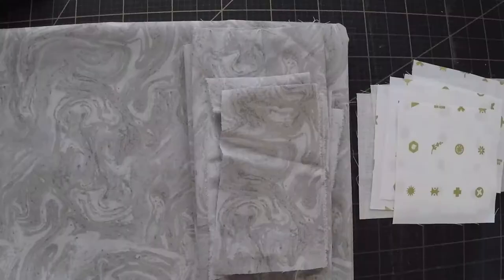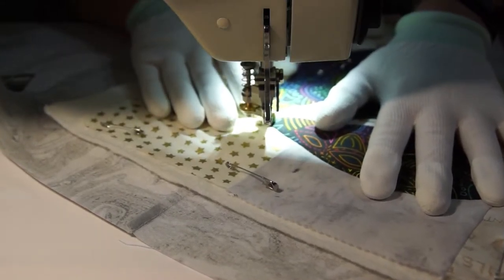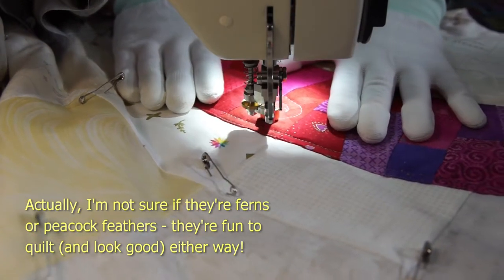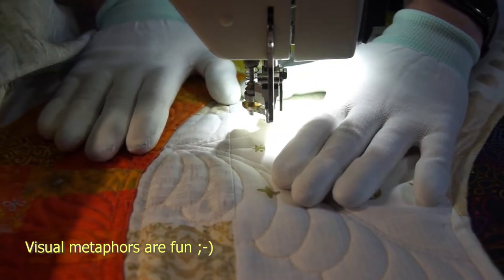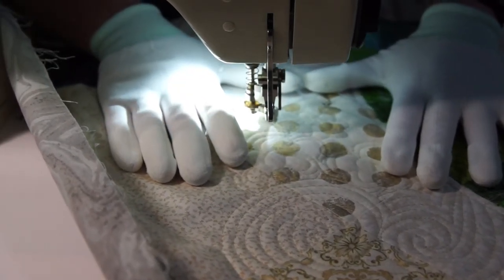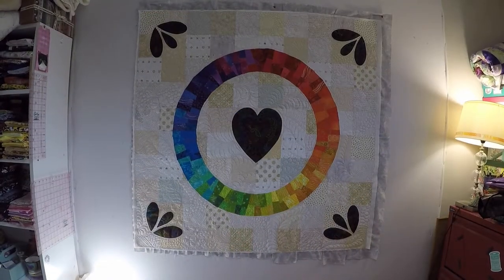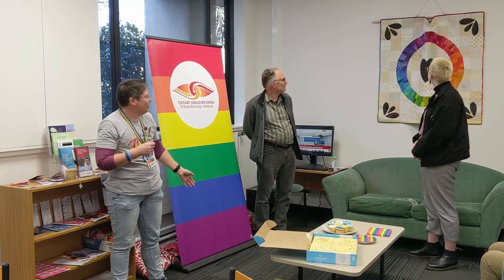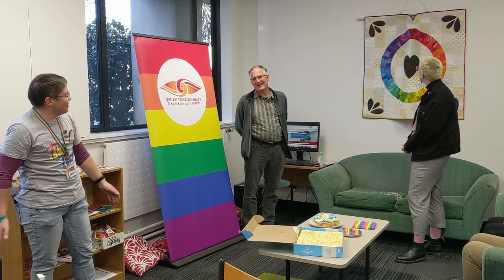A Quilt for the Rainbow Room, Part 2: free-motion quilting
I was commissioned to make a quilted wall-hanging for the university's new Rainbow Room (the old one was lost when the building was refurbished after the earthquakes).
In part-two, I'm free-motion quilting the quilt on a domestic sewing machine: my granny's trusty old Bernina Record Electronic 830, which she bought new in the 1980s.

Additional filming and photography by Natalie Looyer and Rob Stowell.